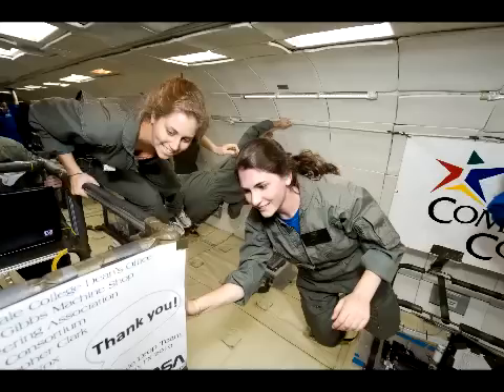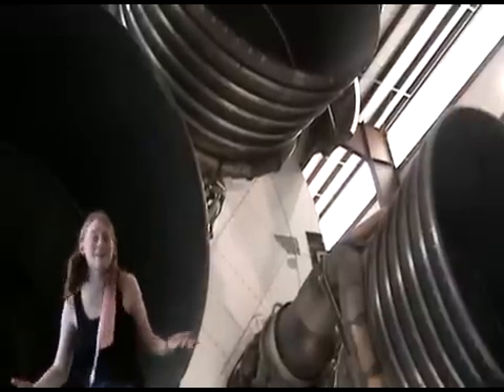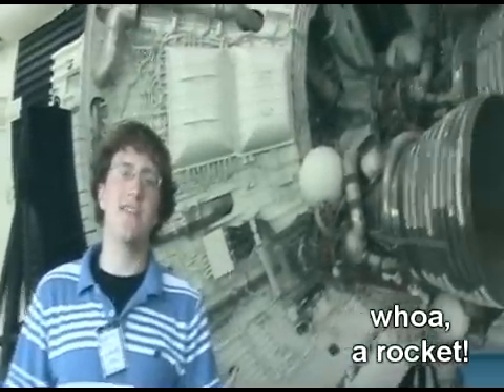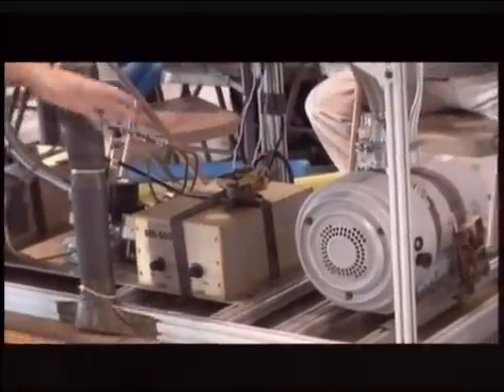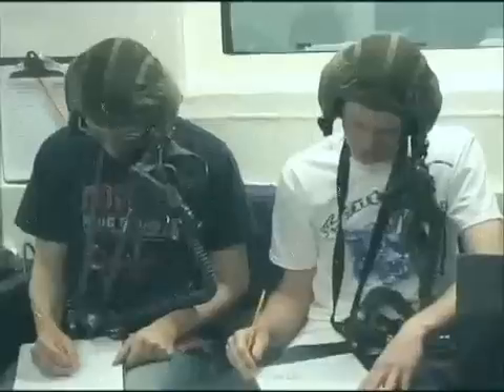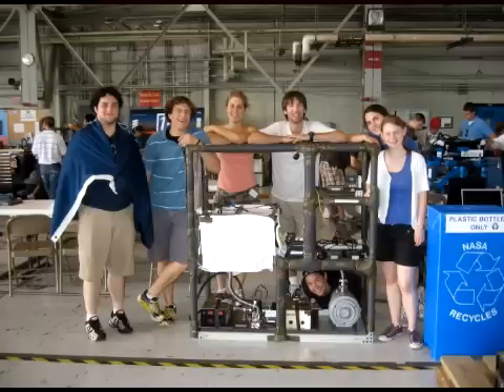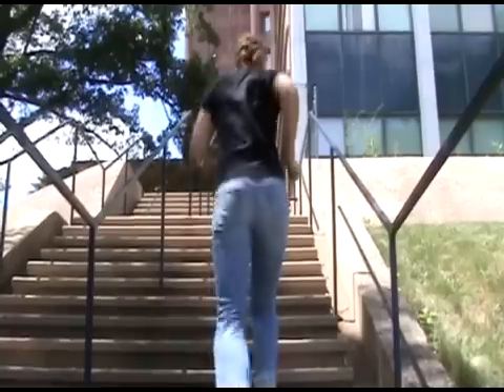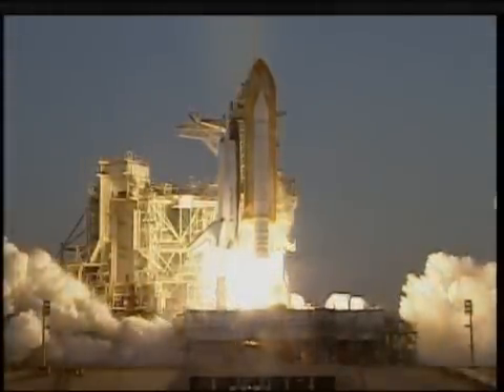Dusty Plasma in Microgravity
The Yale Drop Team rhapsodizes about their microgravity experiment on dusty plasma.